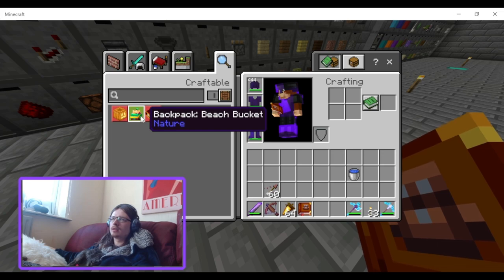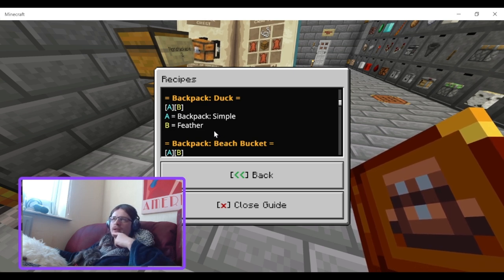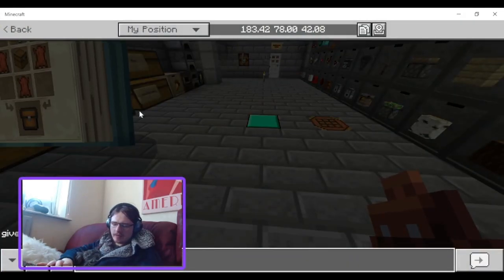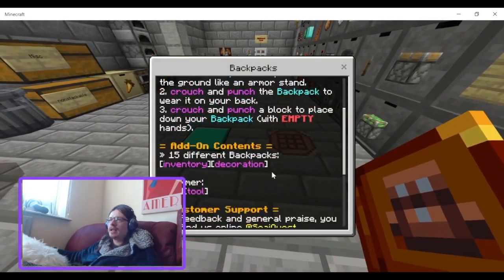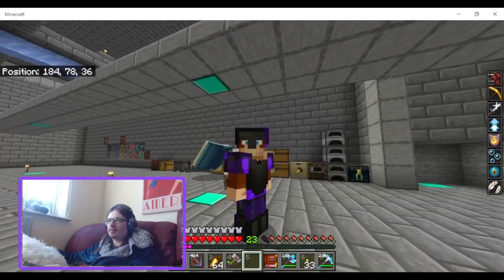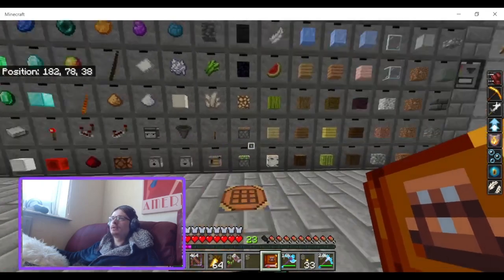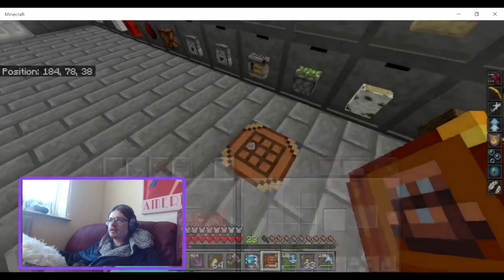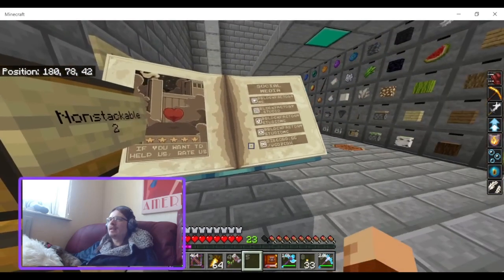Minecraft Bedrock addon mod review Backpacks VS Backpacks